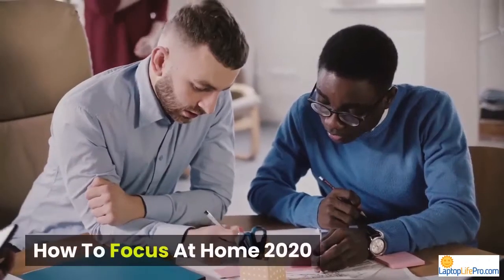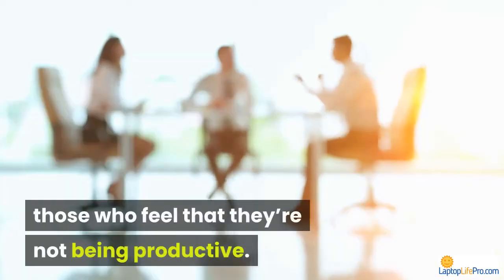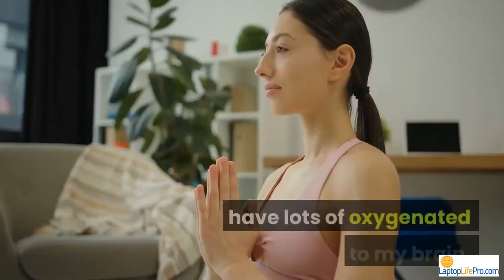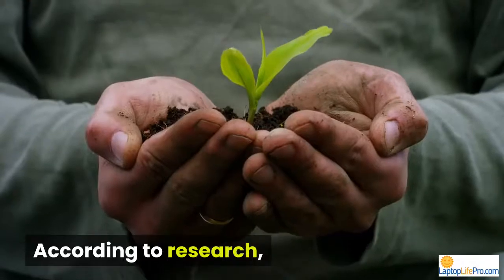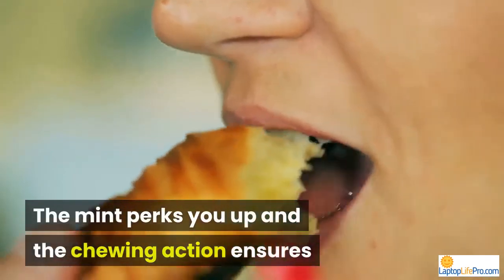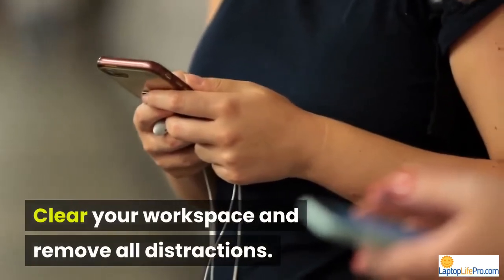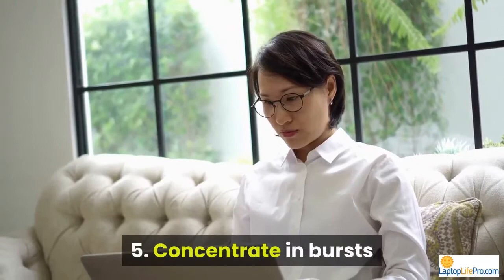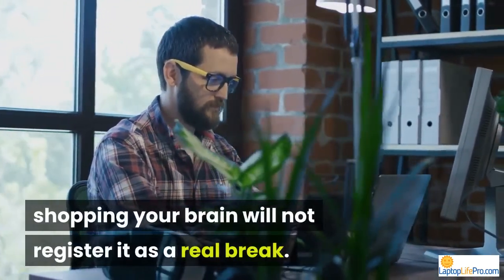🔴 ✅ 📝 📝 How To Focus At Home 2020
No matter how old you are, whether you're a student, freelancer or in full time employment, we all struggle with getting things done from time to time. To help you out, we have put together our top 5 tips for those who are finding it difficult to get into the flow, those who feel that they’re not being productive.

1. Breathe

Before starting, take a few seconds to get your mind in the right mindset. Personally, before doing brain-work, I like to run or do some exercise. This means that by the time I start working/studying, I have ironed out all the kinks in my body and have lots of oxygenated blood running to my brain.

2. Stimulating Smells

There are a few types of aromas that have been proven to help you focus, for example, peppermint and rosemary. You may choose to have a plant near your workspace, burn the essential oil or make a cup of peppermint tea. According to research, peppermint can increase your concentration by 8 percent. Pep me up peppermint!

3. Chew

It sounds strange that we’re recommending chewing gum, but it has a double-whammy positive effect on your concentration. The mint perks you up and the chewing action ensures that you’re breathing properly. Often when we’re on the computer we do automatic, shallow surface breathing, which means we’re not getting as much oxygen around our bodies as we could

4. Switch off your phone

Clear your workspace and remove all distractions. Turn your phone off or put it in another room. You’re only cheating yourself by using it. You can use your phone during the breaks. Whatever message comes, it’s probably not going to be so urgent that it can’t wait 25min.

5. Concentrate in bursts

The Pomodoro Technique involves concentrating as much as you can for 25 min (it’s very achievable). Then, when your 5 break time comes around, step away from your desk and do something else, somewhere else. If you stay on your laptop doing internet shopping your brain will not register it as a real break.

Good luck!